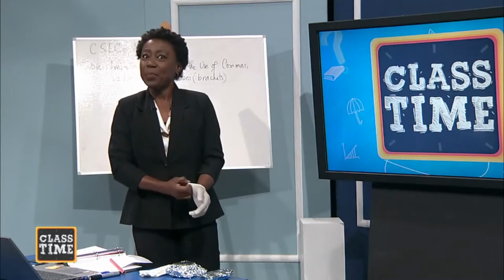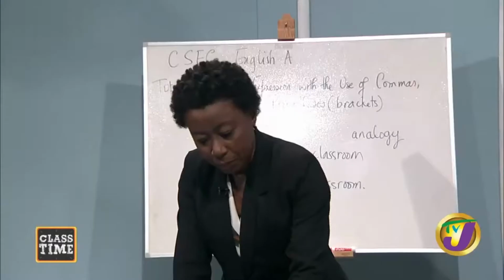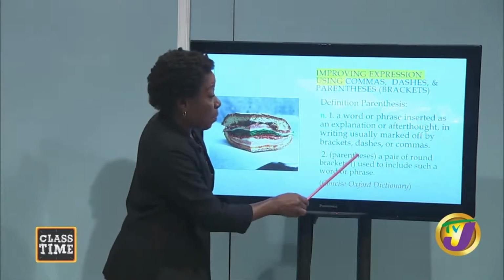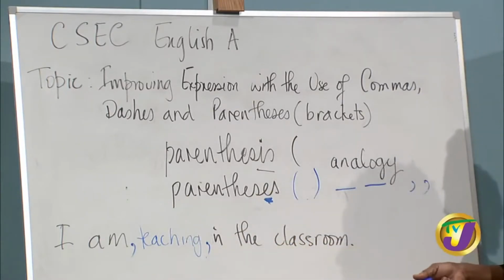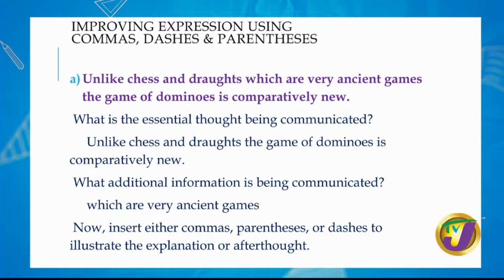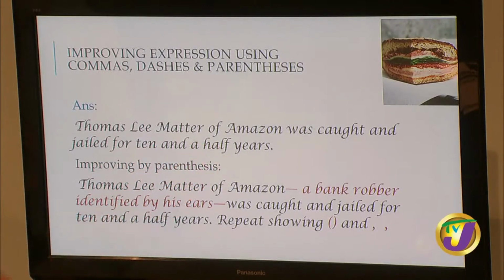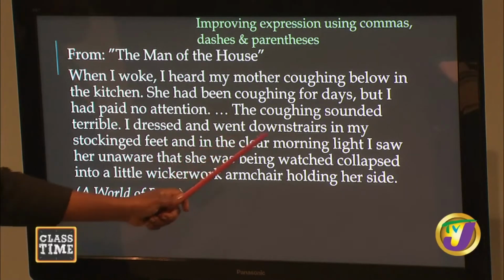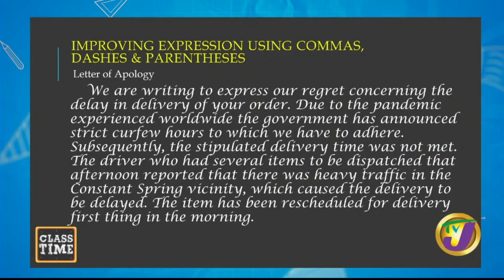CSEC English A Improving Expression Using Commas, & Parentheses